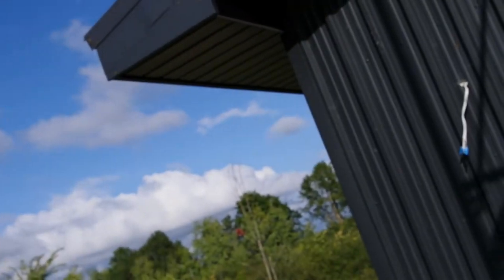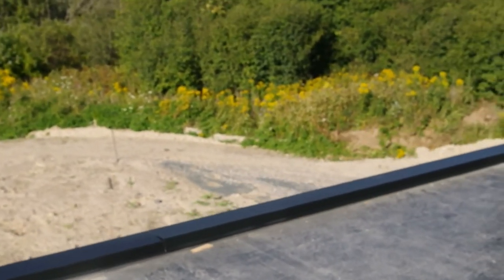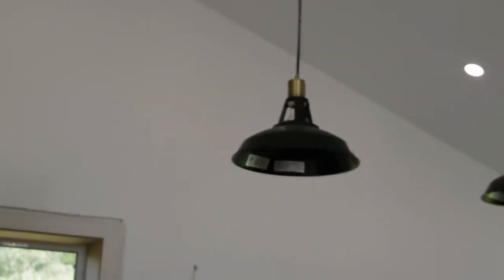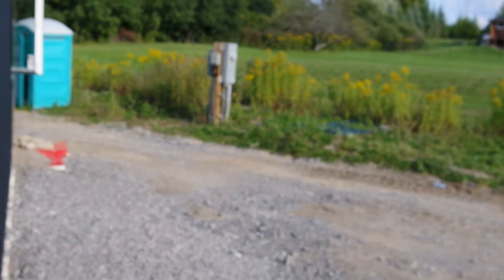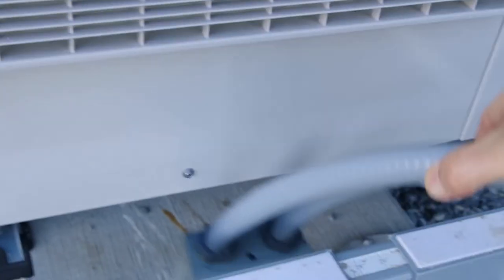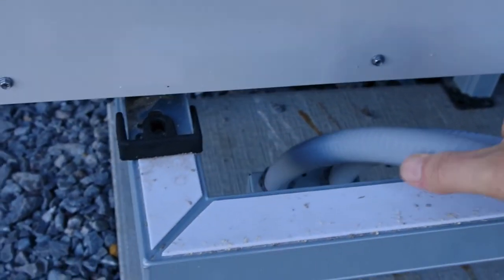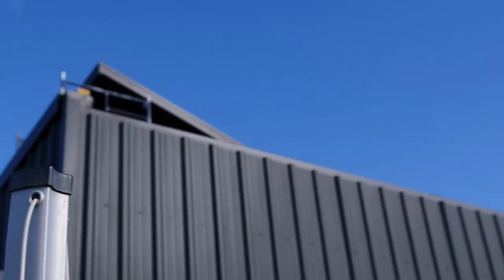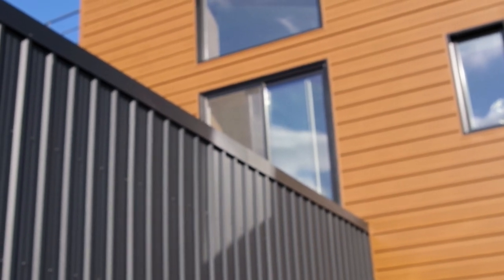Finally---It's Done (mostly)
The title tells it all. There are a few small little pieces that are not in place but overall, siding is done and only 9 months behind the original schedule.